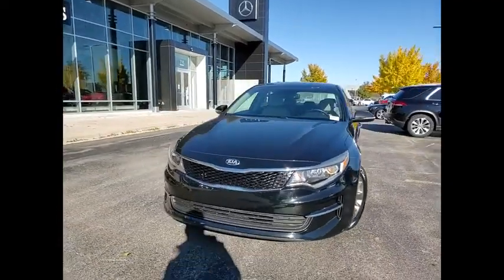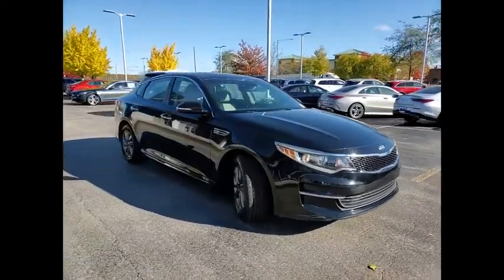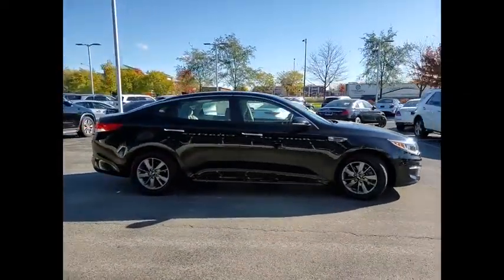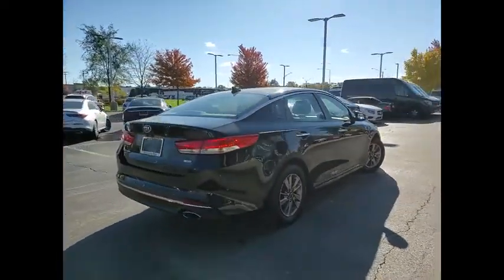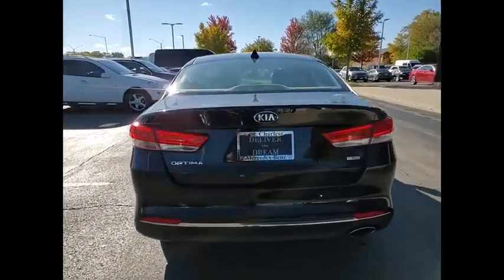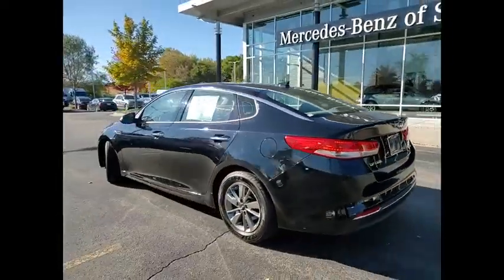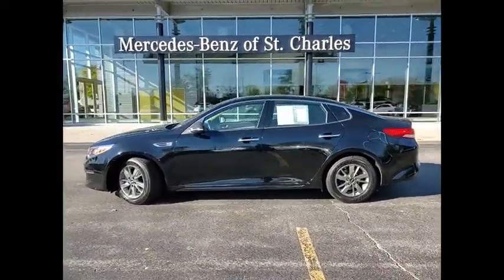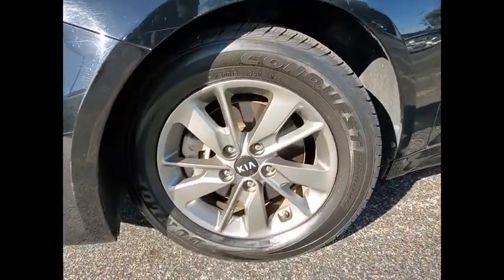2016 Kia Optima LX Turbo St. Charles IL Q0792B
2016 Kia Optima LX Turbo